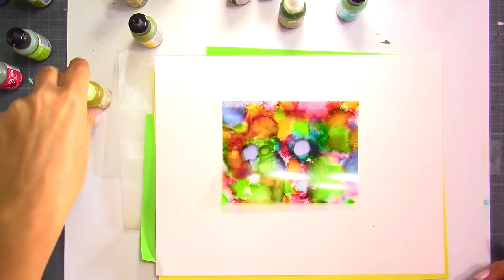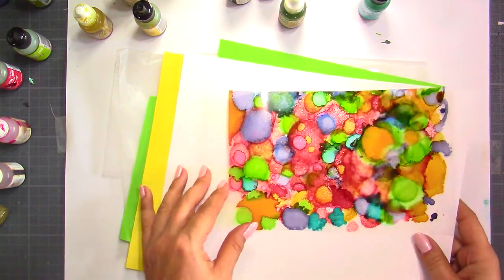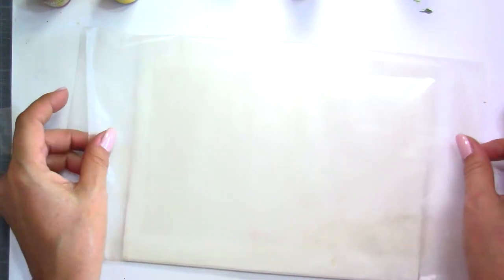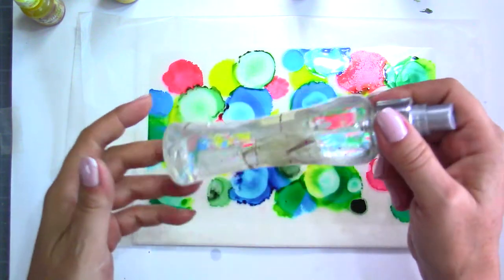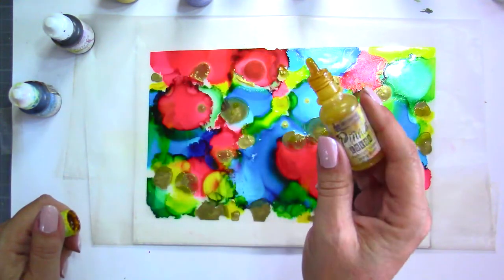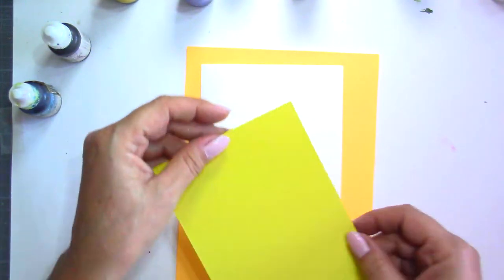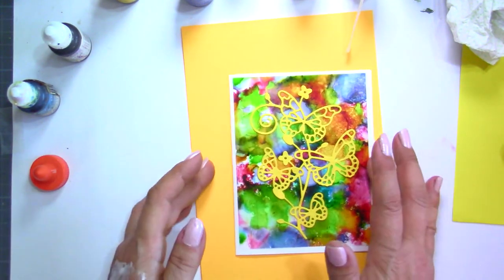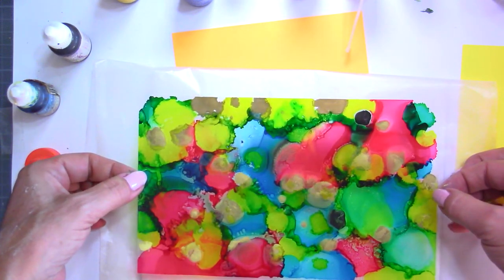How to use Alcohol Inks and Acetate for Backgrounds Tutorial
In this tutorial you will learn another way to use your Alcohol Inks using Acetate or Transparency. A great idea for creating card backgrounds, art pieces, or also to embellish your scrapbooks.
This technique is very simple and the results are so bright and colorful ! Any kind of Alcohol Ink will work for this project even though I do prefer the Pinatas because the colors are extremely vibrant. Gold and silver alcohol inks can also be used.
Here are the materials needed :
- alcohol inks
- acetate or transparency
- rubbing alcohol
- paper towel
- optional : gloves
- white or colored cardstock for your cards
- dies of your choice